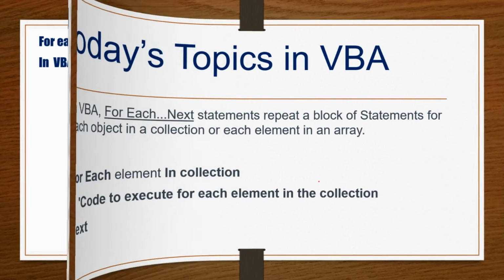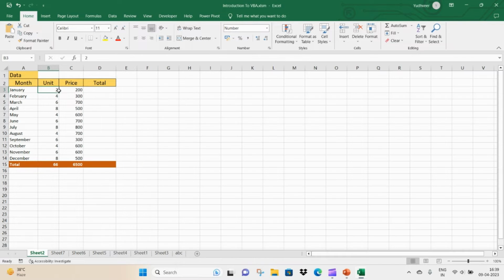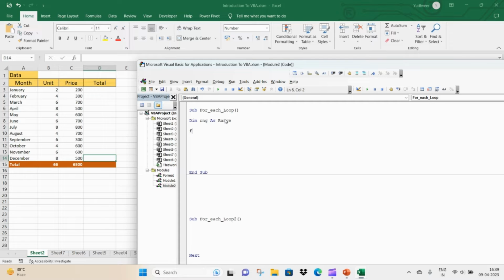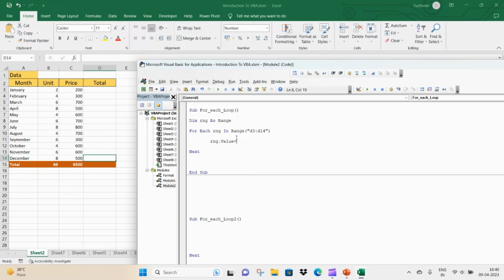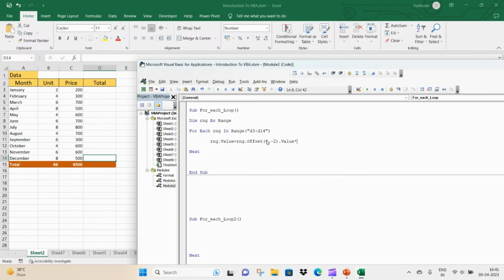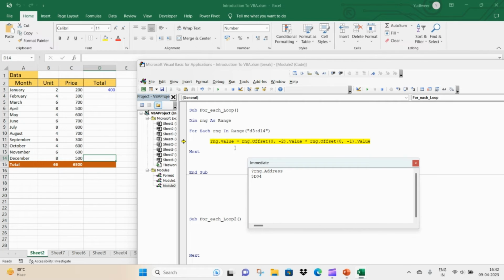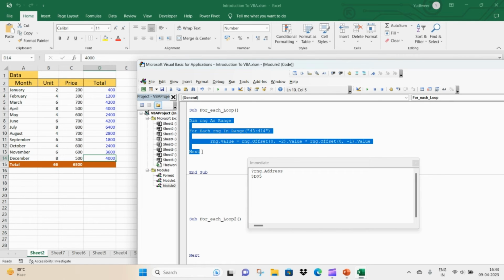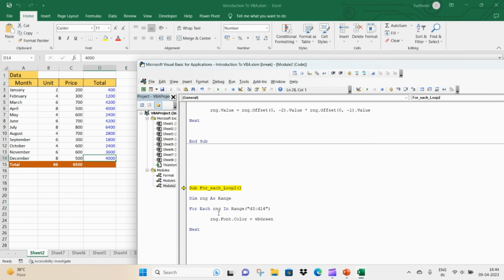VBA Tutorial 18 | For Each Loop | Uncover the Power of For Each Next | Untapped Potential of VBA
VBA Tutorial 18 | For Each Loop | Mastering for each next  loop in VBA | Become an Expert in VBA.
for each loop in VBA
For Each Next in vba
difference between for each loop and do loop until
VBA Tutorial 18 | For Loop | Mastering For Each loop in VBA | Unlock the Power of VBA
Uncover the Untapped Potential of VBA with this for each Loop Tutorial!
Uncover the Secrets of Mastering Nested Loops in VBA!
foreach
Become an Expert in VBA | Uncover the Hidden Power of for each Loop | Tutorial 18
Uncover the Power of VBA - Master the For Each Loop in Tutorial 18
In this VBA Tutorial, we'll be learning about loops, For Each Loop. As a beginner, these concepts can be a little daunting, so I've made this tutorial easy to follow.
If you're new to Microsoft Excel, or you just want to improve your understanding of VBA, then this tutorial is for you! In this lesson, we'll be learning about loops, For Loop, and how to use them in our VBA code. By the end of this tutorial, you'll be able to use these concepts to improve your VBA code!
formula coding in excel coding
earn VBA in 6 Minutes--From for each loops to For Each Loop!
Unlock VBA Secrets: Learn the Difference between for until loop and for each loop.
VBA Tutorial in Hindi.
Unlock the Power of VBA: Mastering Nested loops, For Each loop, and for each!

Master VBA Fundamentals in 5 Minutes - What Are loops, for each loop and for each?

Uncover the "loops" of VBA: A Tutorial for Beginners!
VBA Tutorial in english.